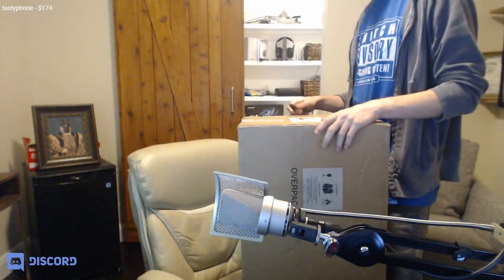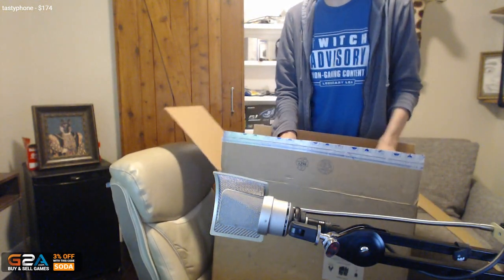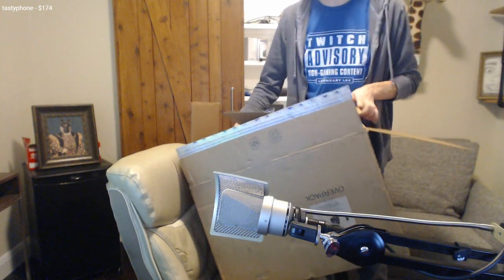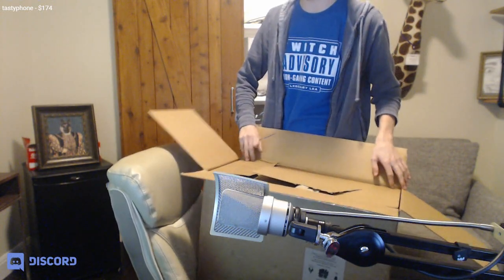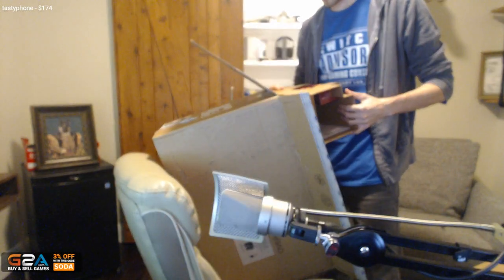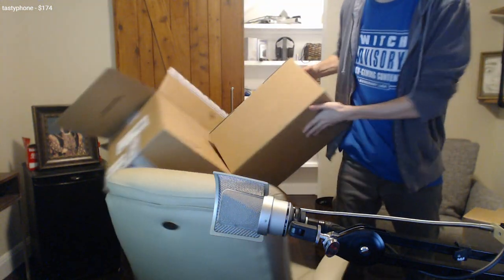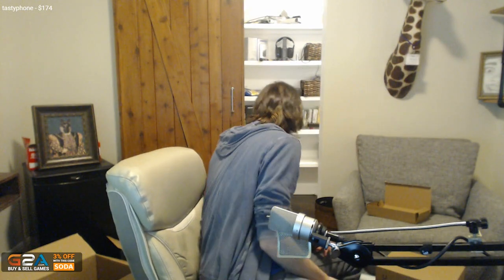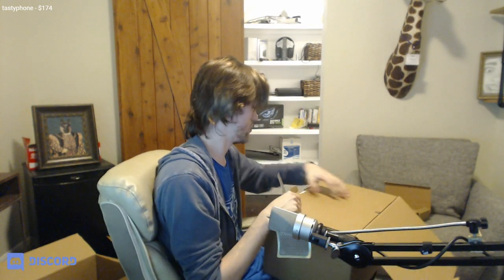Unboxing HTC Vive Virtual Reality Headset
Who's hyped for next stream?

Remember that we always read through the comment section.

If you feel like helping out the Youtube, then click below!